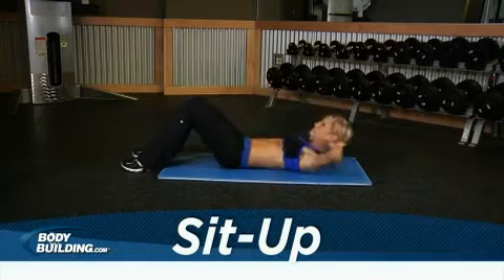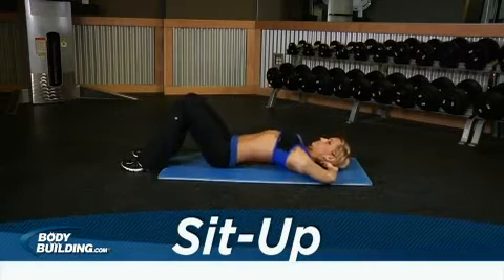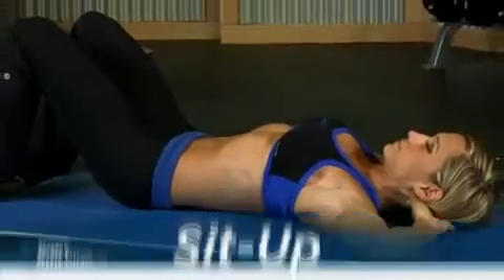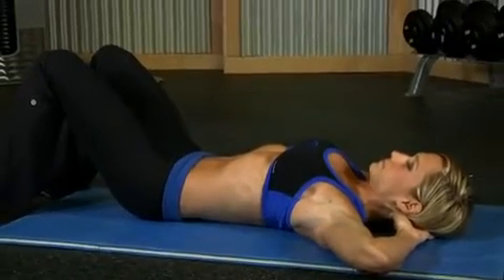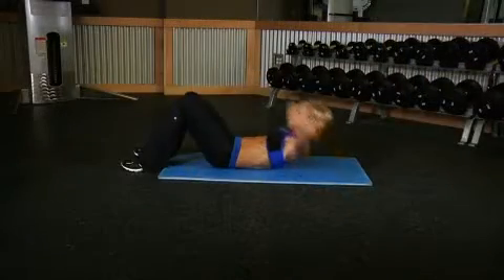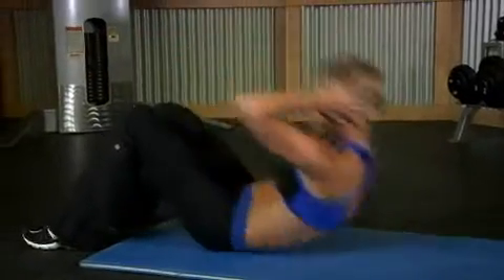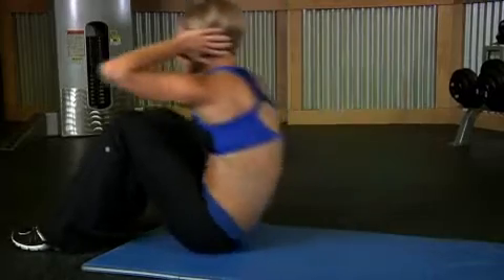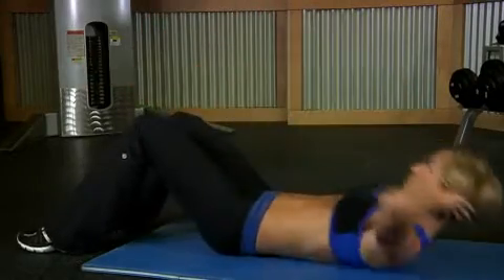Sit Up Exercise Guide and Video2